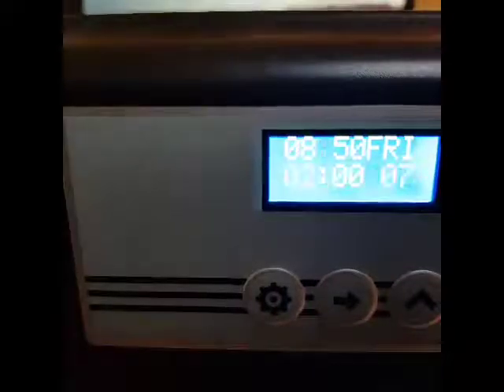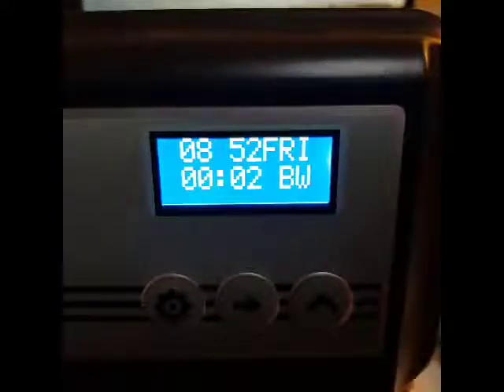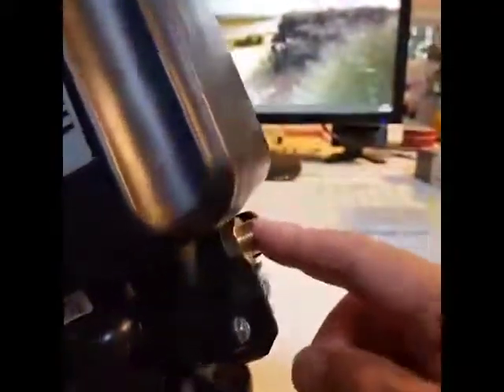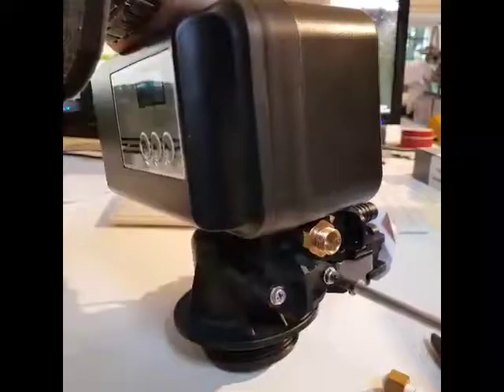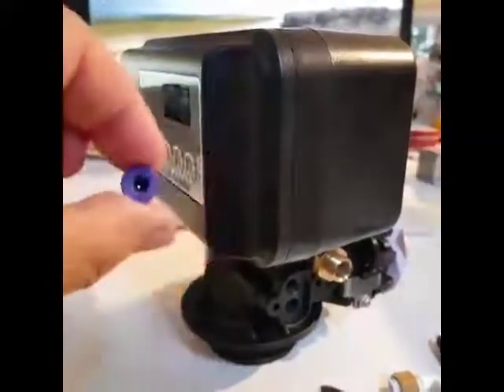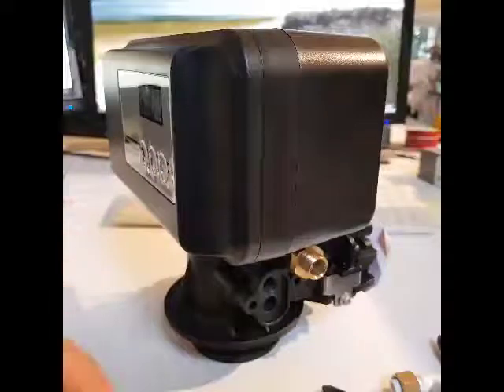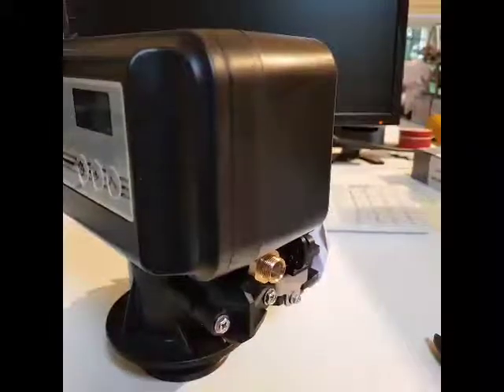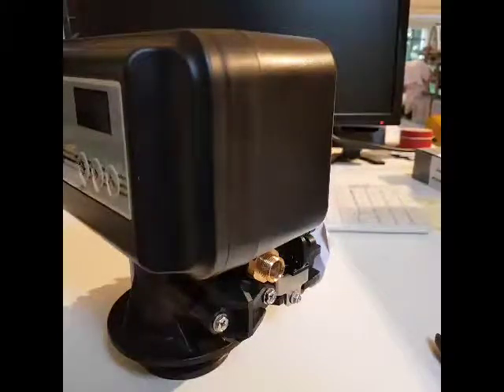Softenergeeks Electronic Meter softener repair diagnosing brine draw troubles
Fixing a water softener that is not using salt or overflowing.